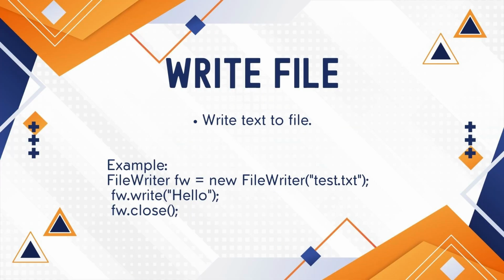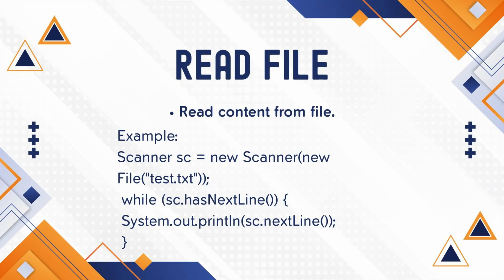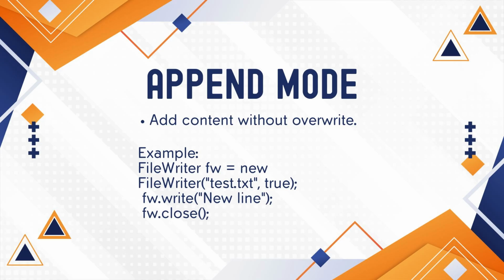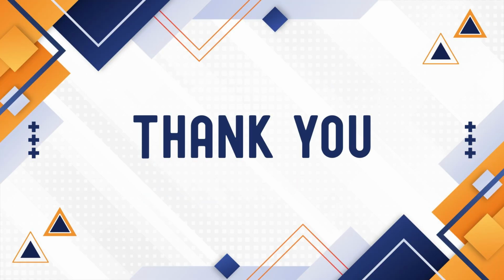Reading and Writing Files